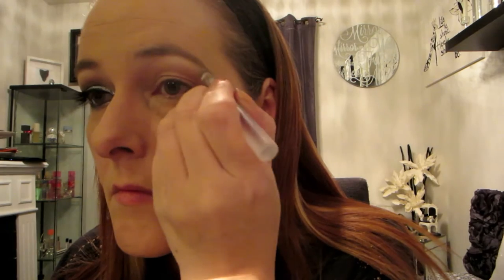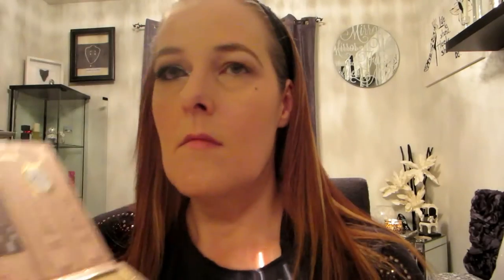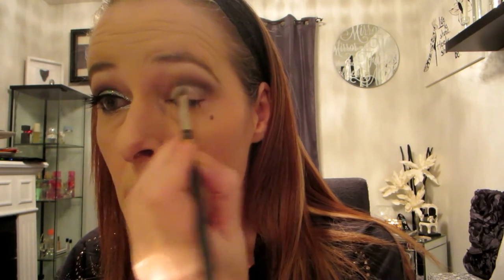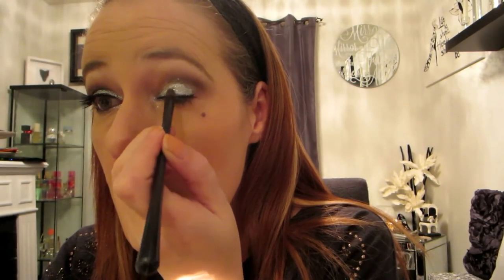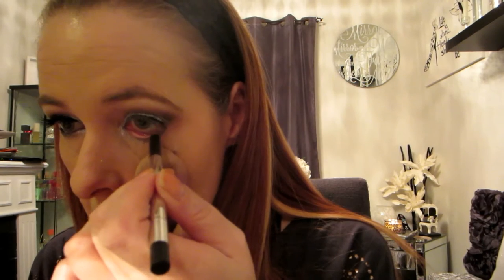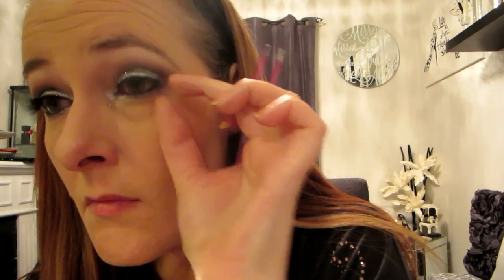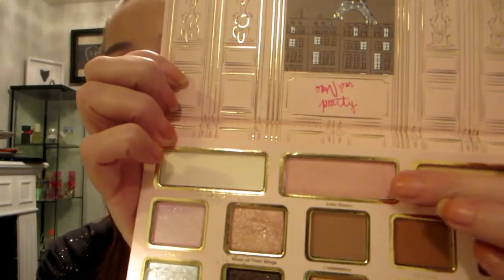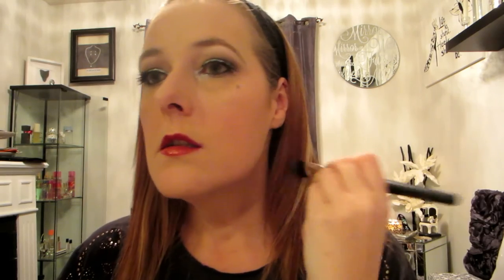NYE Glitter Eyes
If you are looking for something to wow folks on NYE this glitter eye is just the ticket!

I love hearing from you guys!

Pumpup: badger2288
Snap Chat: badger2288